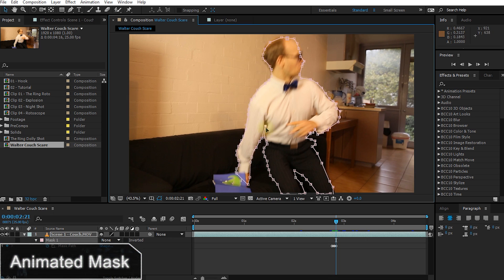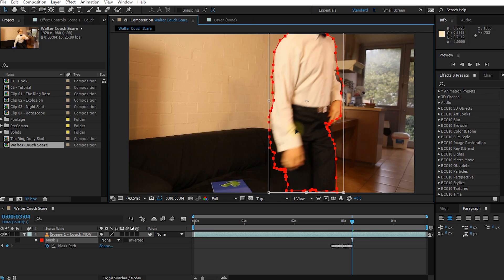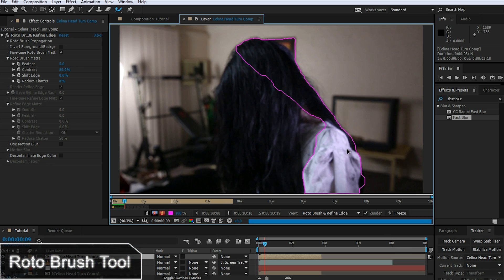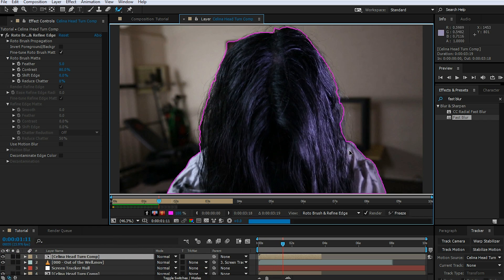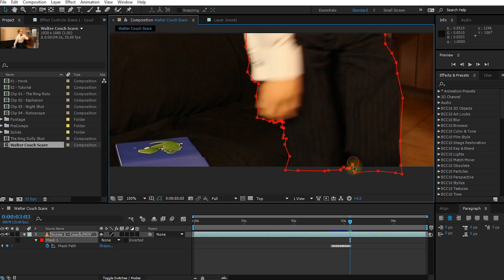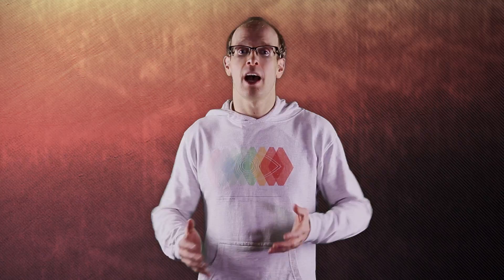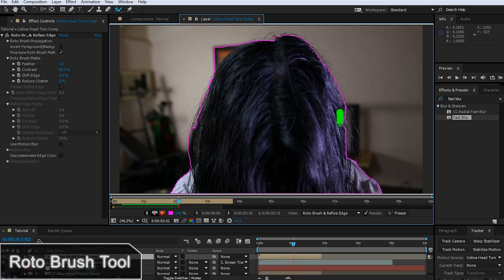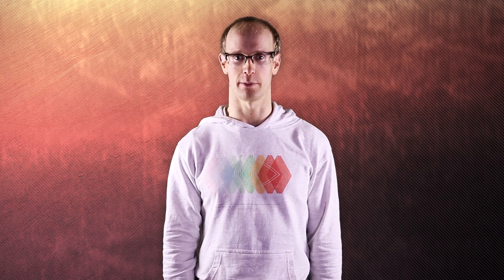VFX Tips & Tricks - What is Rotoscoping?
In this quick video I want to talk about Rotoscoping - what it is, why it is so important and why you want to do everything you can to avoid ever having to do it.

If you have After Effects CS5, I recommend using the Roto Brush tool for your rotoscoping work.

You can also use advanced trackers such as Mocha (and Mocha AE) for rotoscoping.
I am currently creating a tutorial series for Mocha that you can find here:

All questions, comment and feedback welcome :)